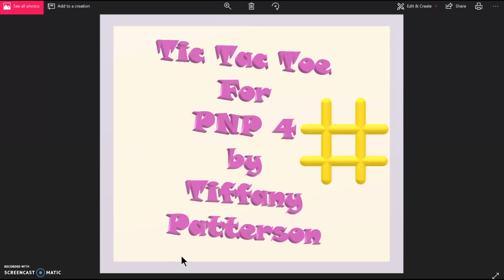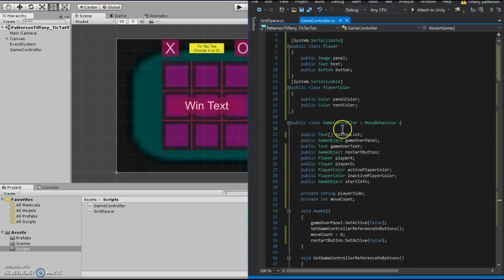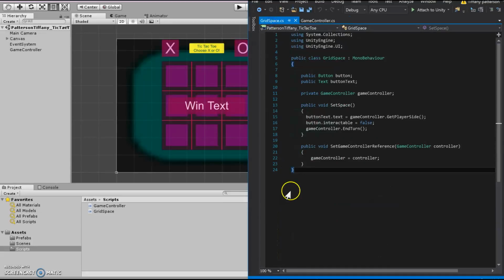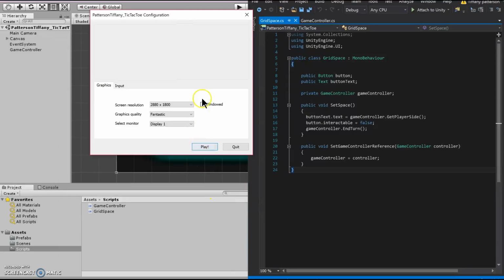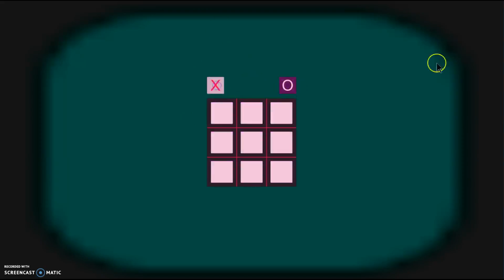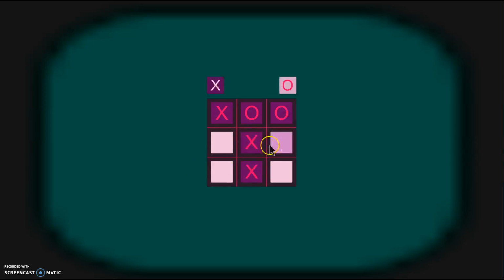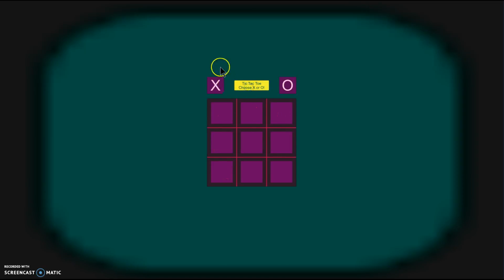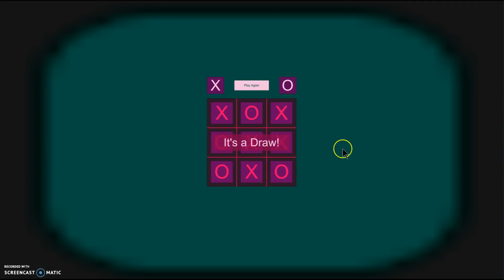Tic Tac Toe